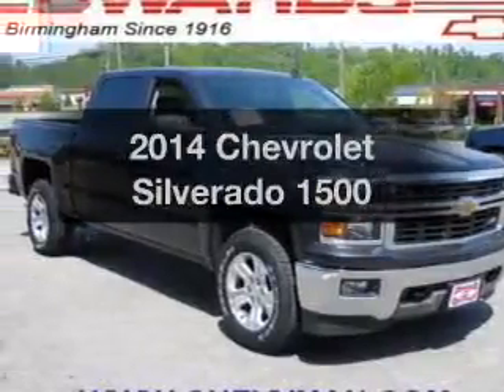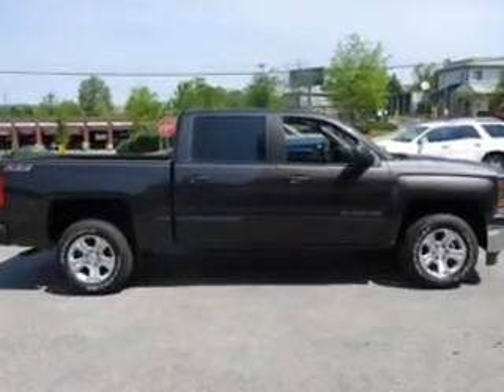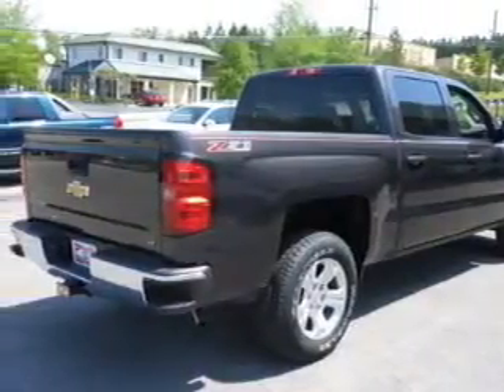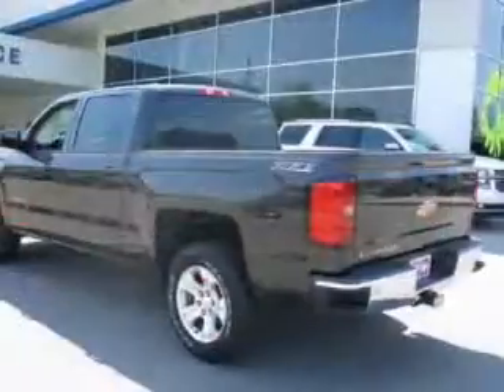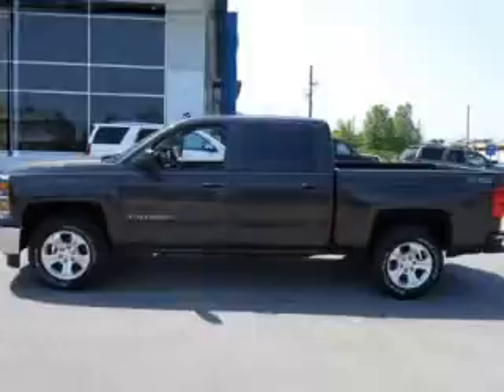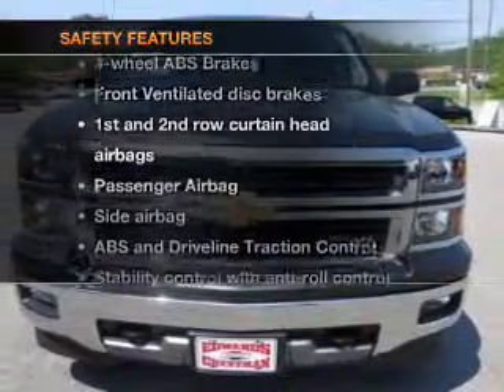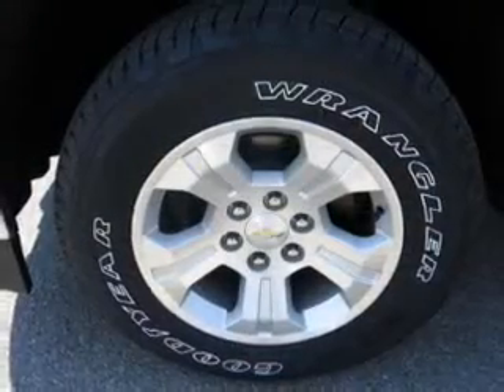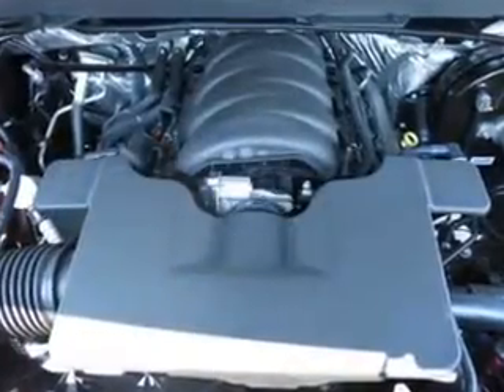2014 Chevrolet Silverado 1500 - Birmingham AL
Year: 2014
Make: Chevrolet
Model: Silverado 1500
Trim:
Engine: 5.3 liter 8 cylinder 16 valve
Transmission: 6-Speed Automatic
Color: Tungsten
Mileage: 171
Address:
5499 Highway 280 East